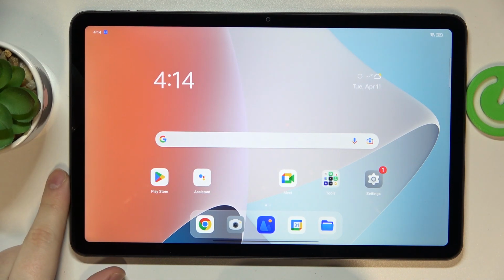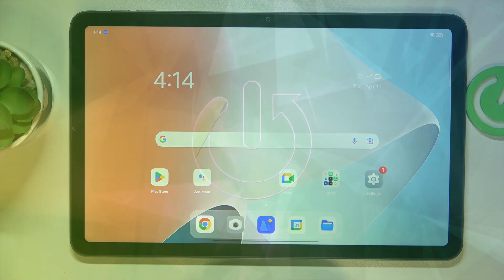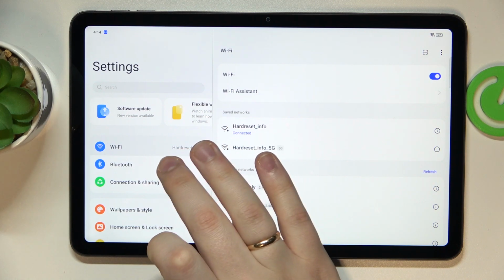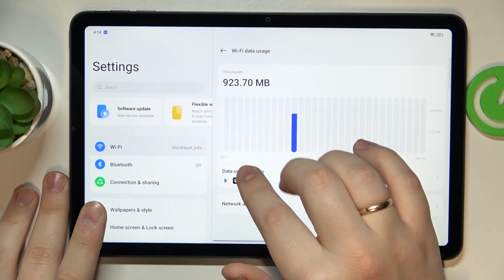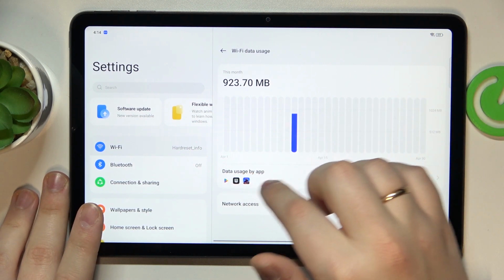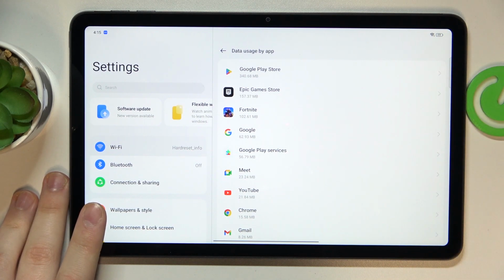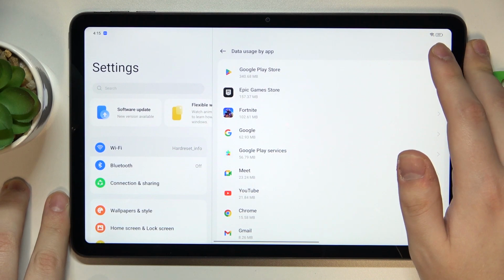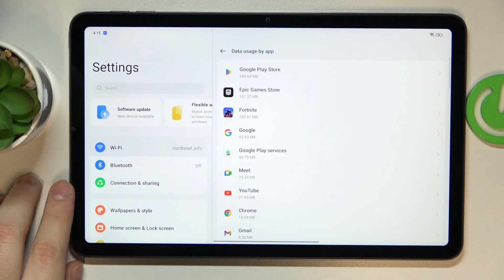How to Check Data Usage on Oppo Pad Air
Find out more about Oppo Pad Air:
Welcome. Today, we are going to present how to check the data usage in Oppo Pad Air. Our expert will take you to the Wi-Fi category and demonstrate how to check Wi-Fi Data Usage on your tablet. If you want to know more about your Oppo Pad Air, visit our YouTube channel.

How to check data usage on Oppo Pad Air? How to check Wi-Fi data consumption on Oppo Pad Air? How to find the Wi-Fi category in Oppo Pad Air?